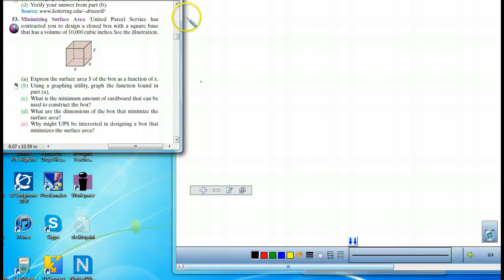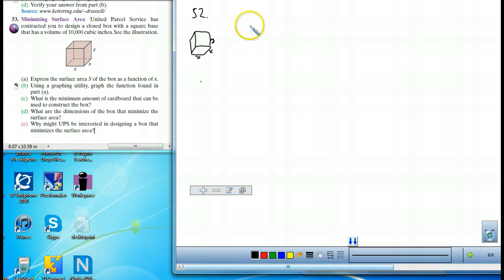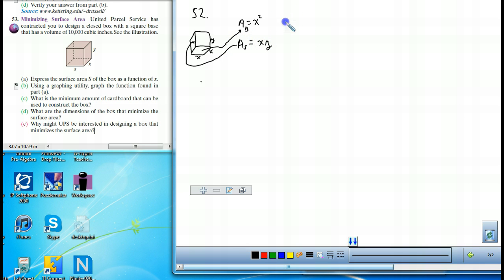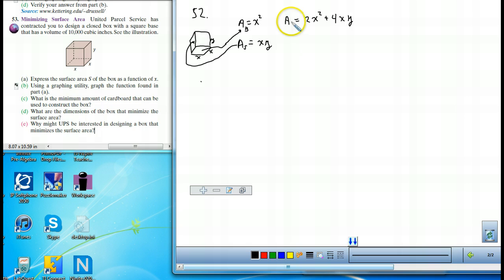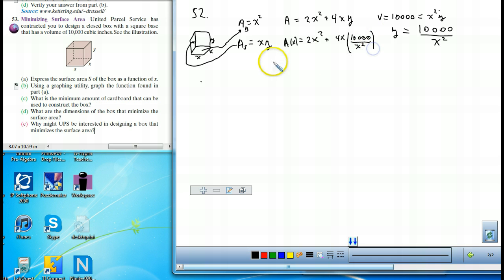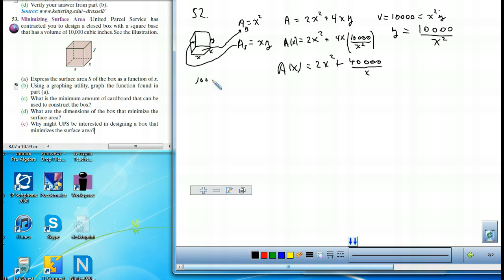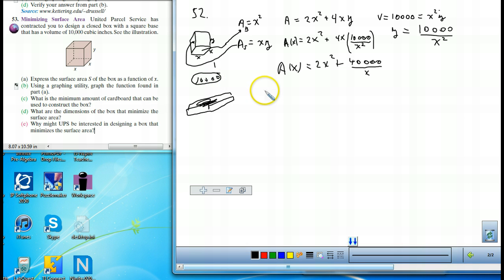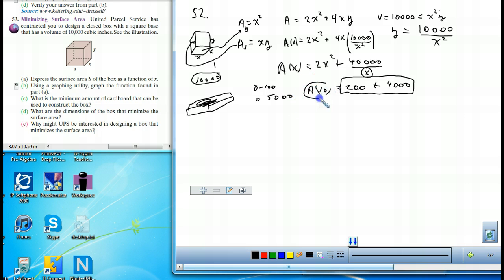Rational Function Minimization pg 236 #51